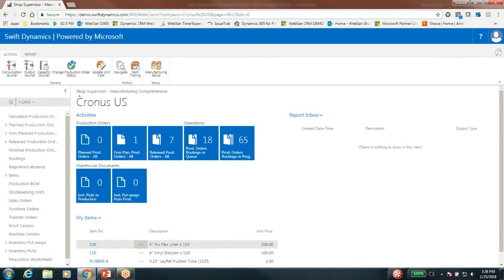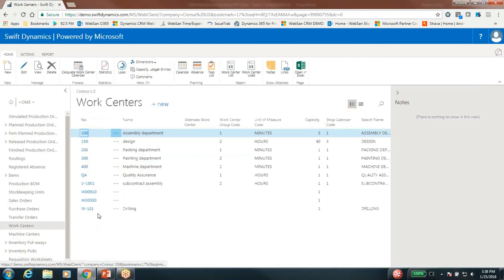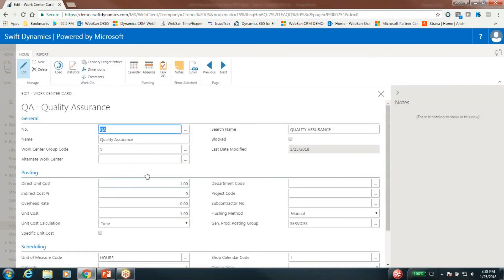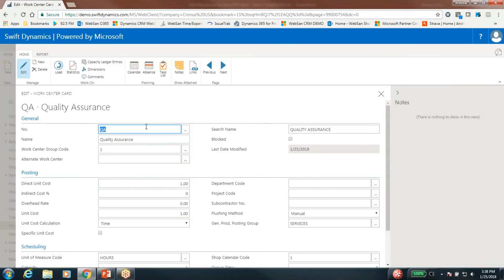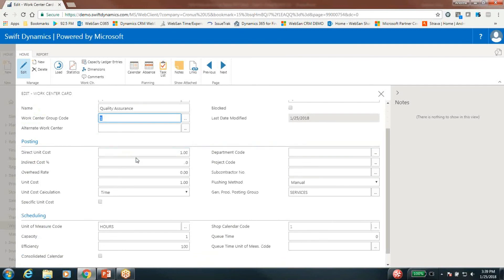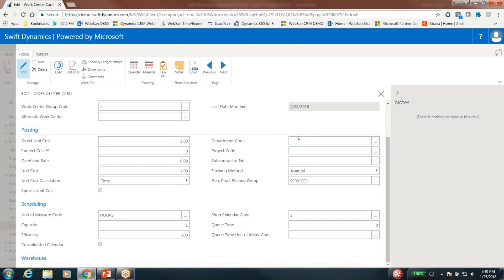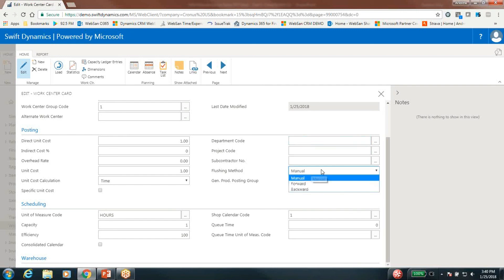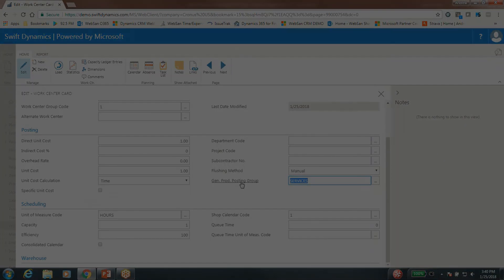Dynamics NAV Manufacturing Part 5: Capacity Planning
Add capacities (work centres) to the manufacturing process. Set up routings and use these routings on production orders and in material requirements planning. View loads and the task list for the capacities.